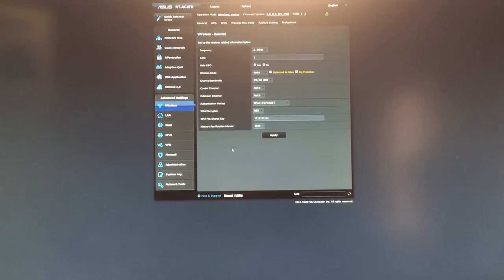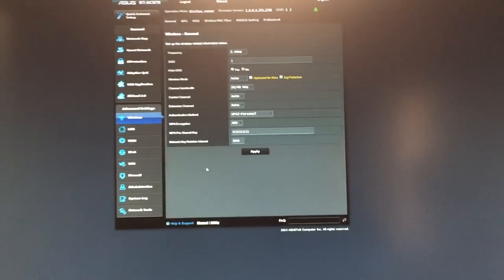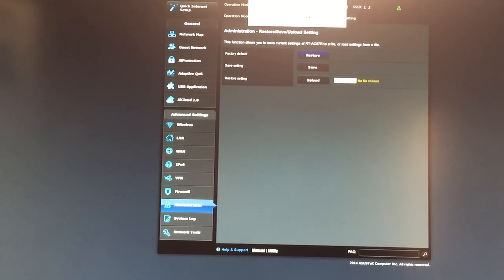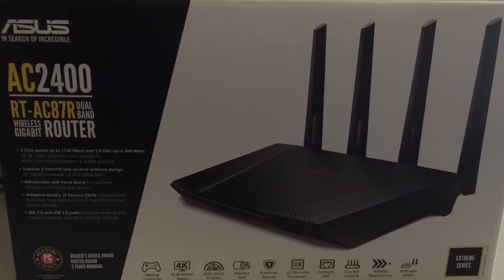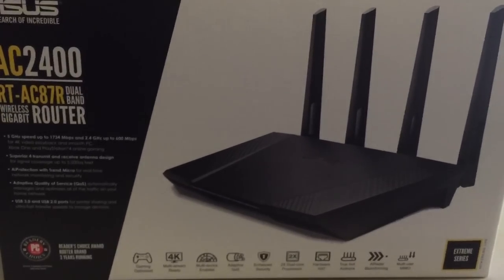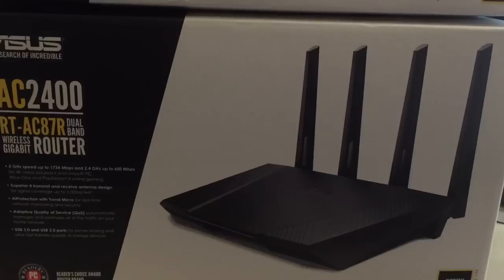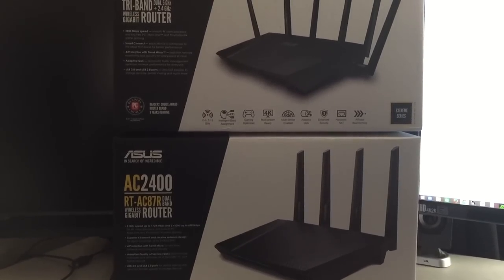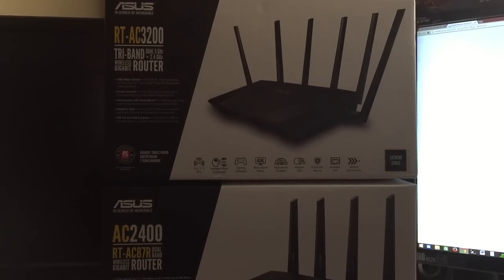ASUS RT-AC3200 vs AC2400 (AC87R/U) REVIEW AND COMPARISON